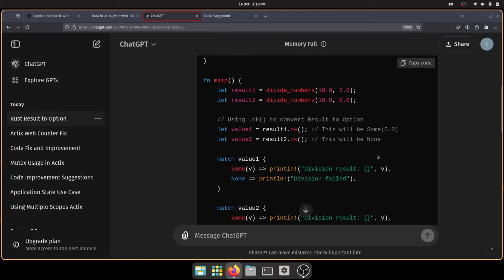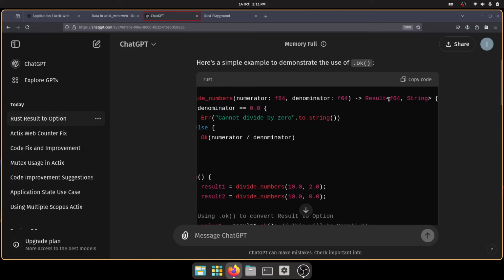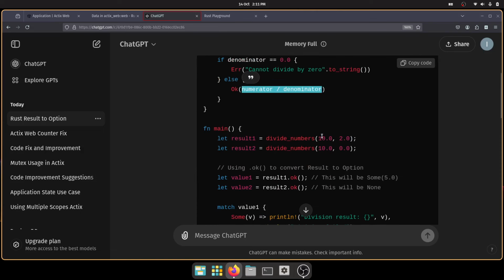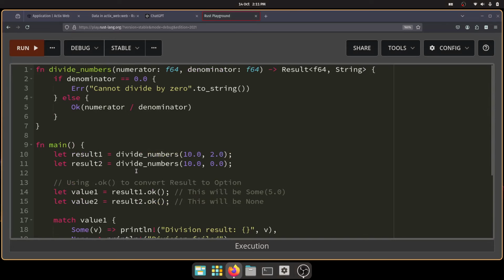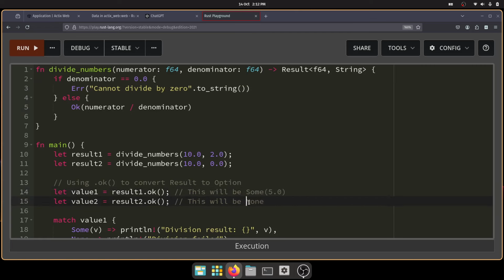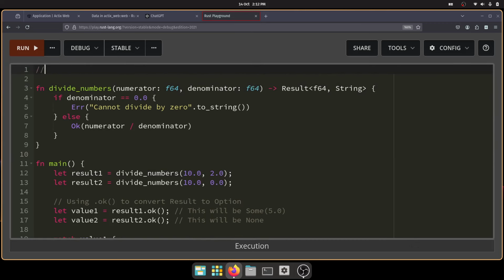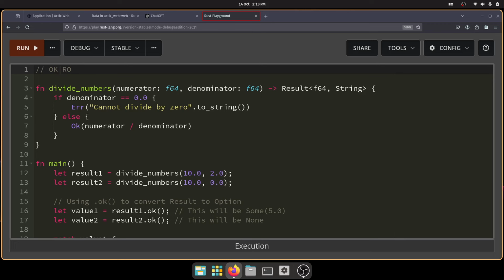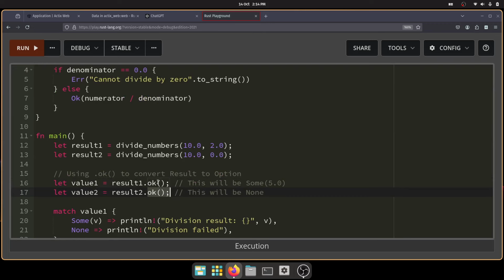ok() | Rust Language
Result to an Option - conversion using .ok()